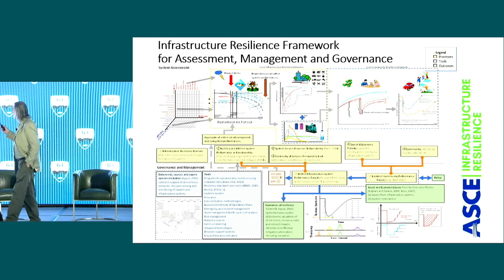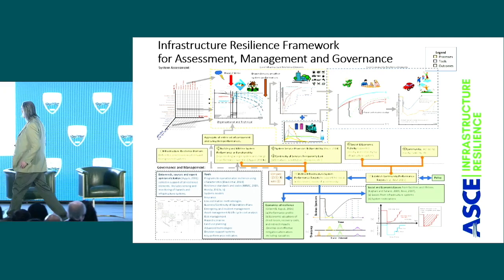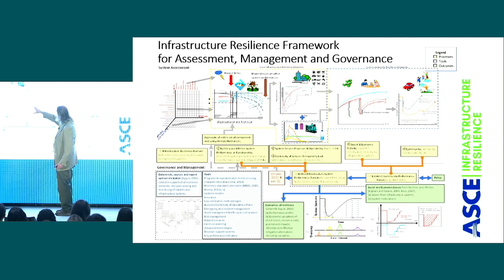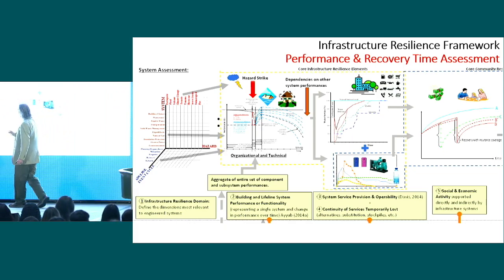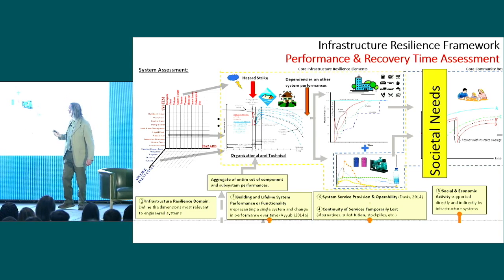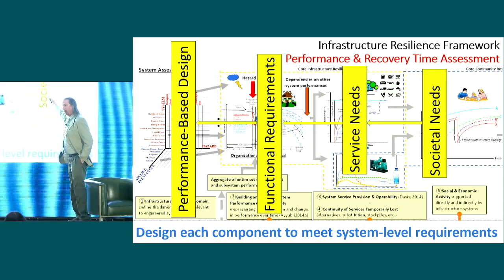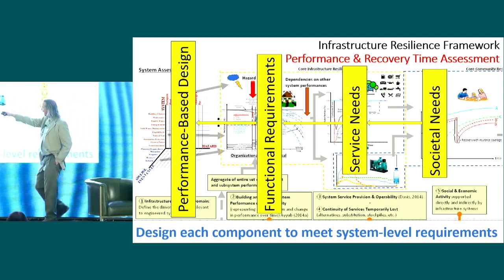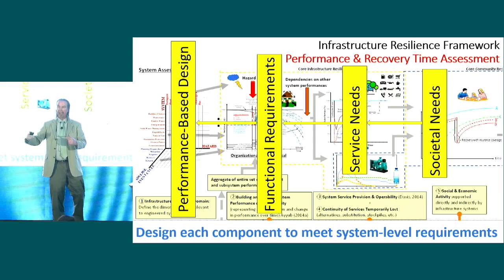Geo-PIT 2023: Craig Davis: Lifelines and Geo-Hazards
Craig Davis entered the Geo-PIT on March 28, 2023 at Geo-Congress 2023 in Los Angeles, CA. His talk was titled "Lifelines and Geo-Hazards."

Geo-Congress is the annual flagship meeting of the Geo-Institute, with technical presentations, award lectures, student competitions, and more! For more information on Geo-Congress, visit geocongress.org.